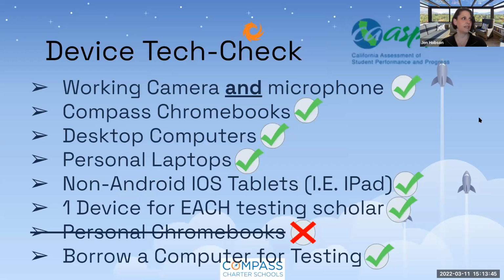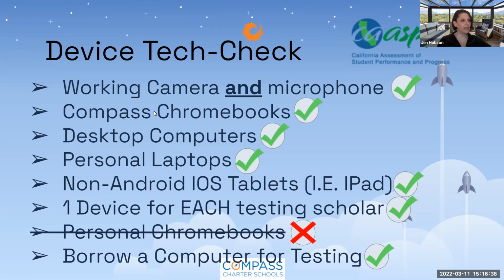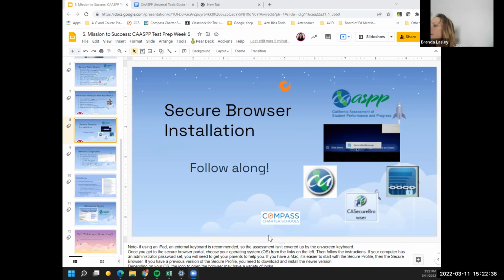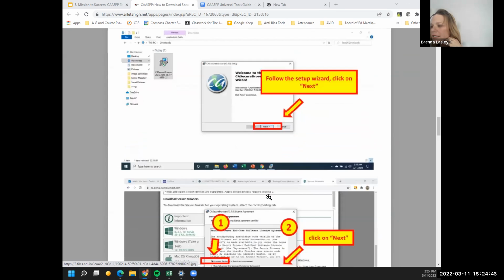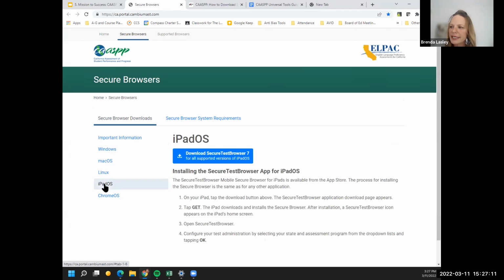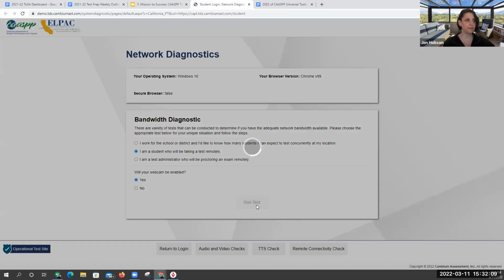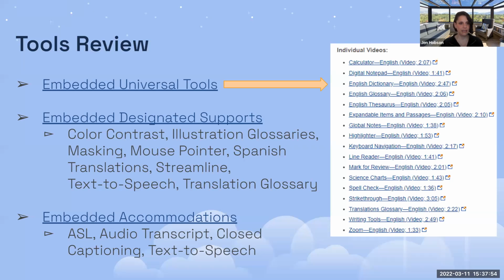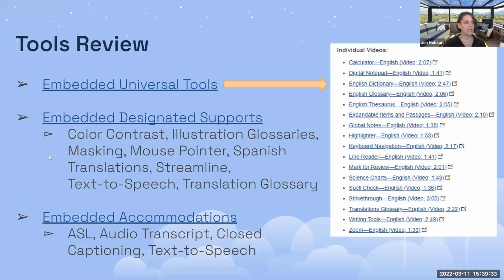2021-22 CAASPP Prep Workshop - Session 5